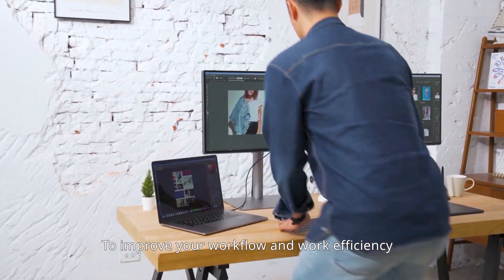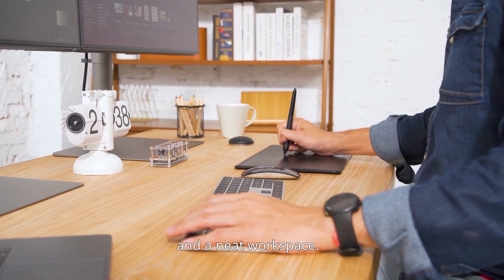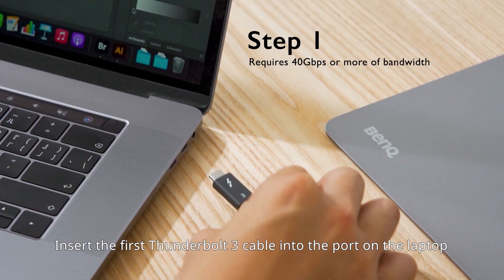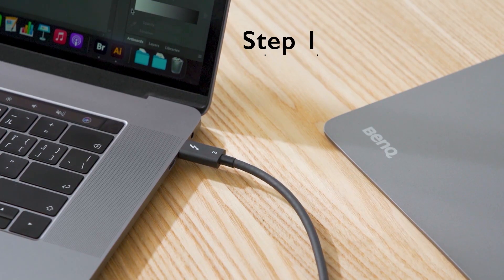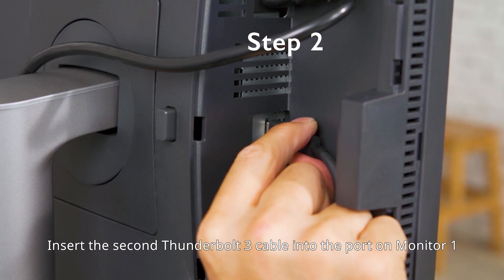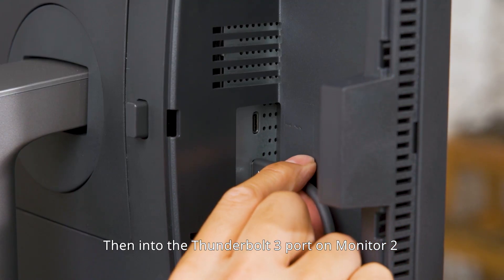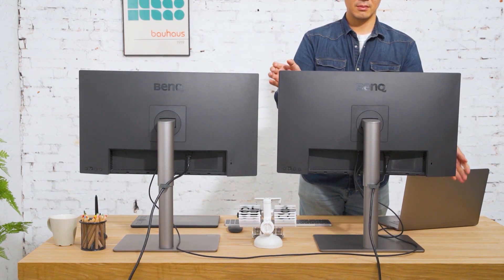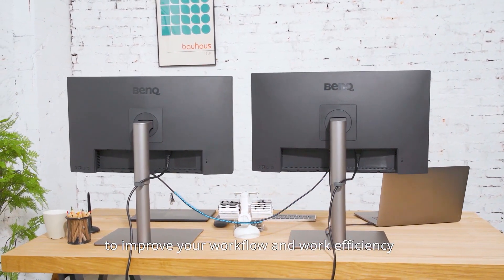Daisy Chain: One Cable to Easily Connect All Your Monitors How to Video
Daisy Chain: One Cable to Easily Connect All Your Monitors

Nowadays, as laptops are getting thinner and lighter and the amount of available ports is minimized, if you want a solution that integrates multiple monitors with a laptop using only a single video port, you will need to find a way to connect all your monitors through one connection.